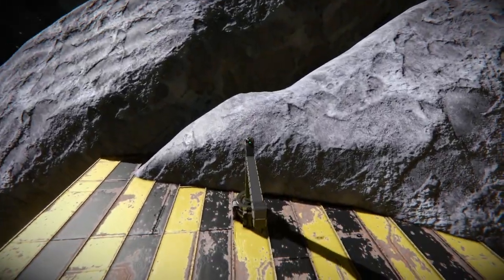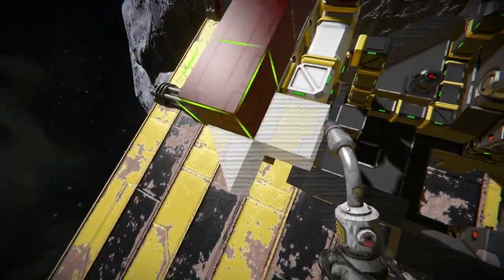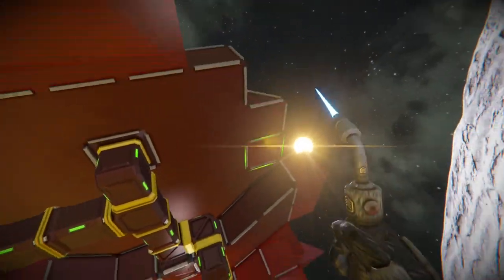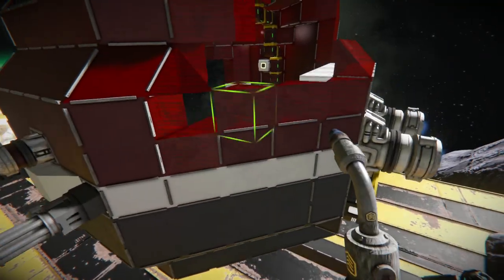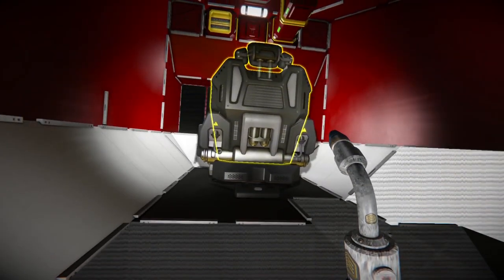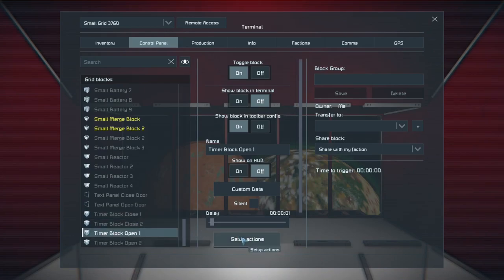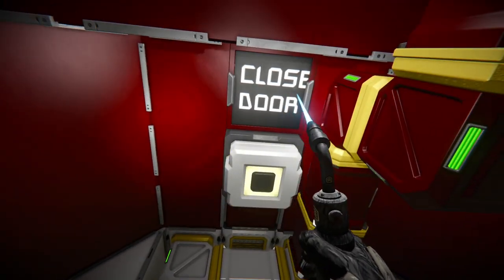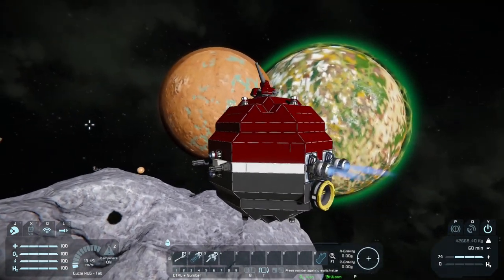Practical Power Sphere Build Tutorial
The Power Sphere small ship is definitely thinking outside of the box.  See how it's built in this quick tutorial then try and make one yourself by going to the Steam Workshop.